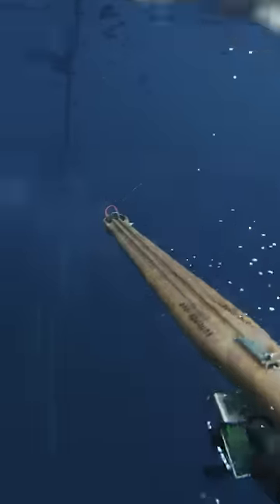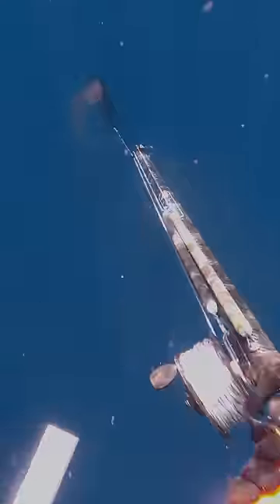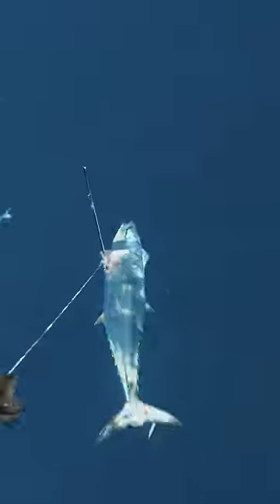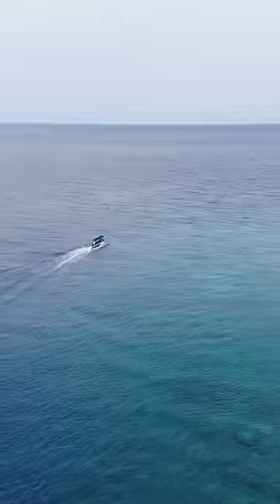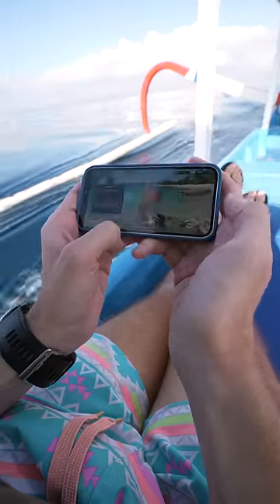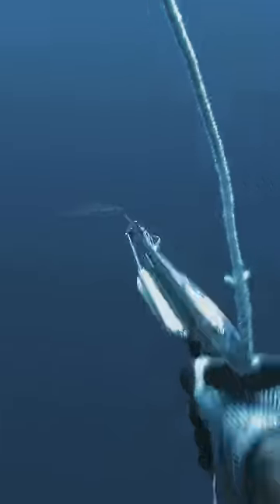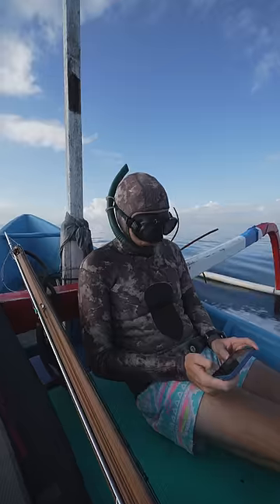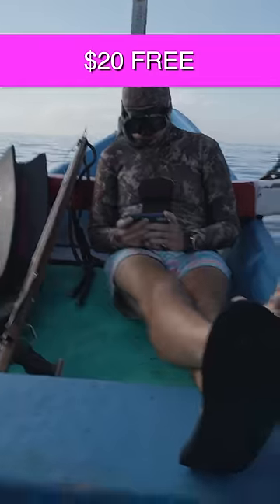This Is One Of The Fastest Fish On Earth (with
and use my code Aquatic to get $20 worth of gifts for new players only.

Spearfishing wahoo while freediving 🤙🤙🤙

The best spearfishing/freediving computer

My dive mask (with camera mount)

***If you want to learn how to freedive or spearfish, DO NOT TRY IT ALONE. I recommend signing up for a freediving course to learn how to dive safely and find a buddy do dive with 🤙🤙